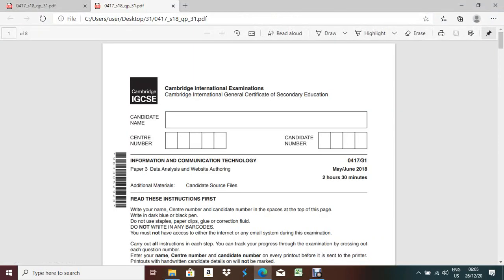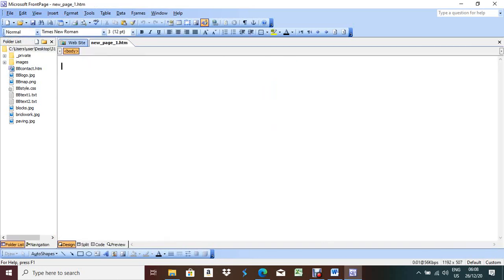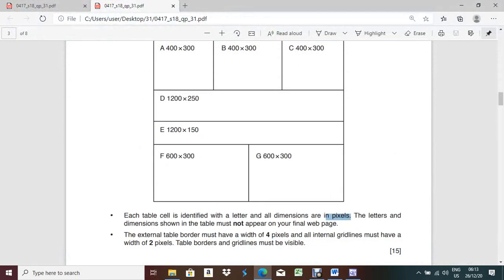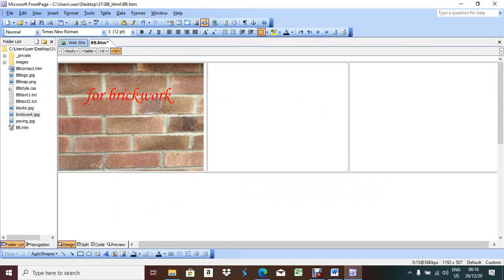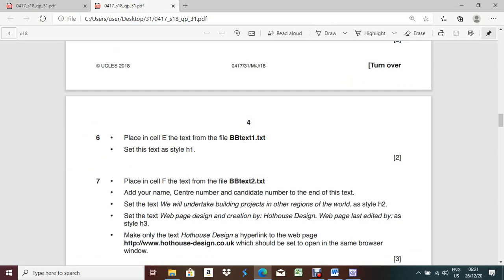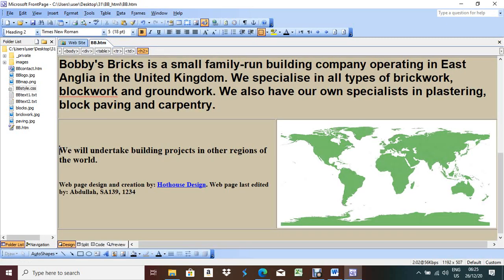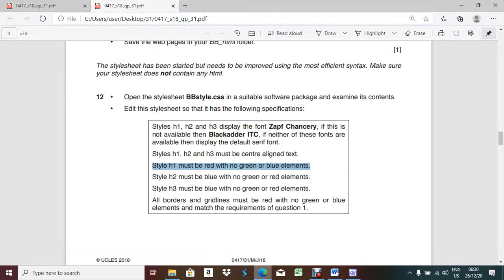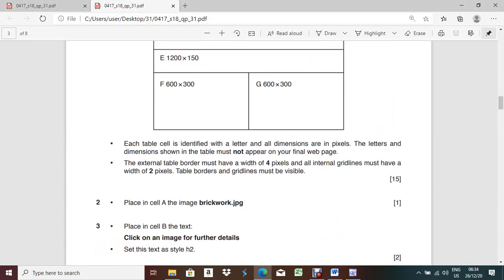IGCSE ICT May June 2018 31 Web authoring